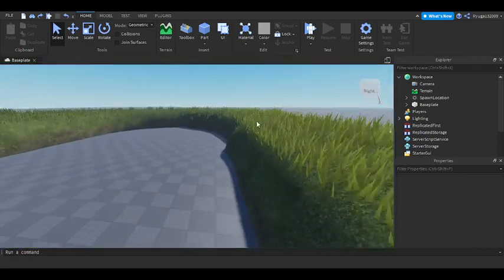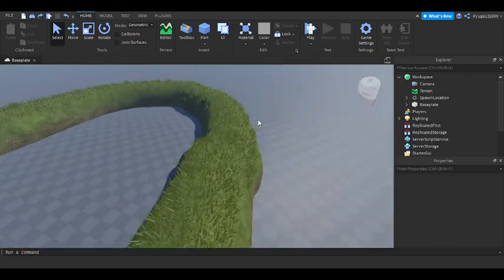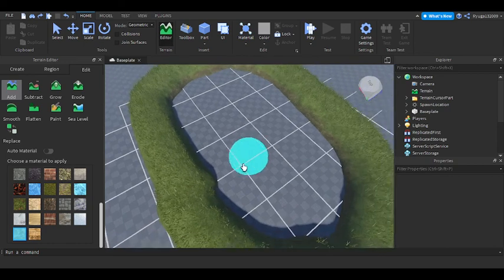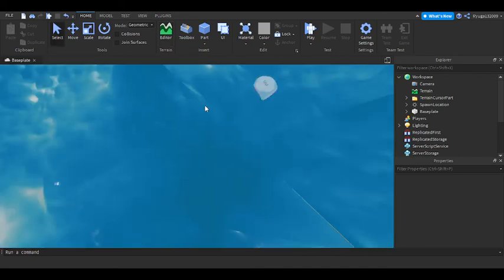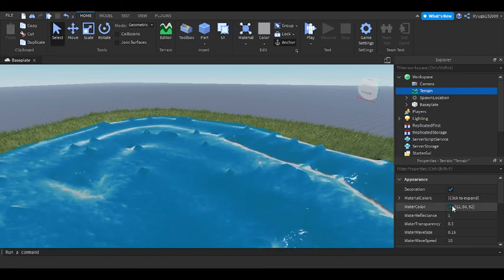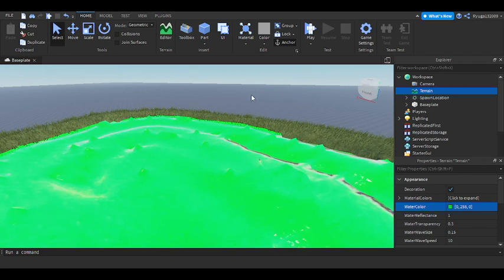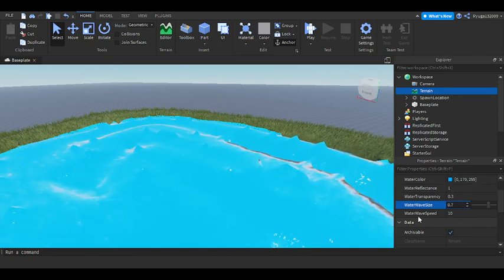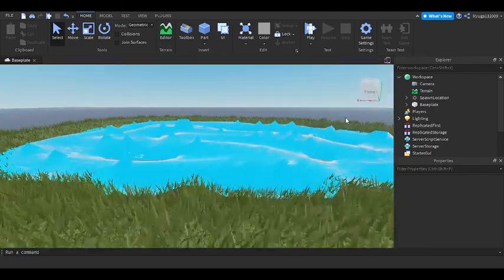How To Change Water Color In Roblox Studio! (Tutorial)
In this tutorial, I will show you how you can change your water's color and also some other things on Roblox Studio!
Hope you all enjoyed this tutorial!